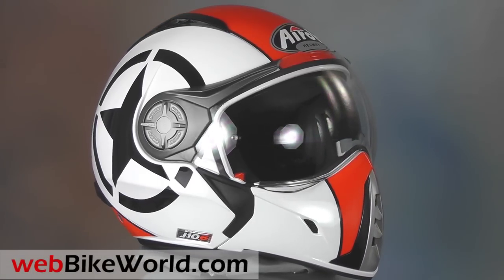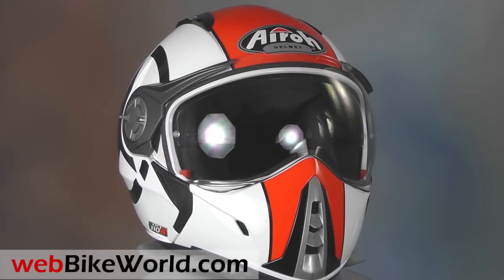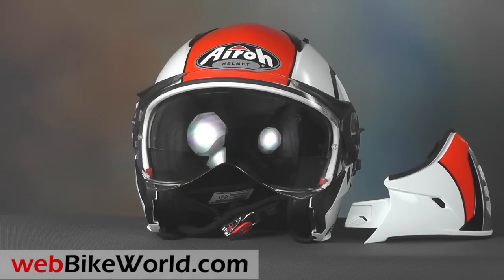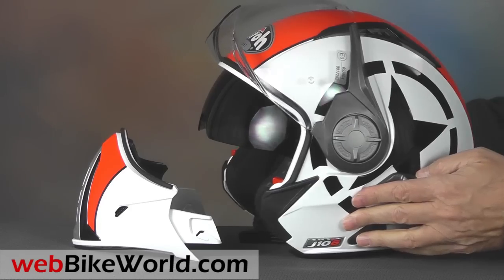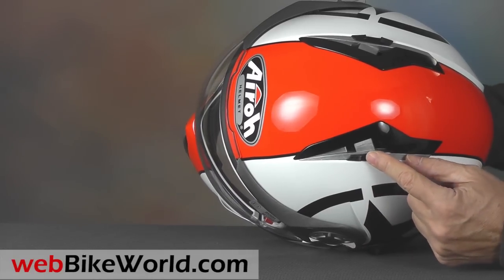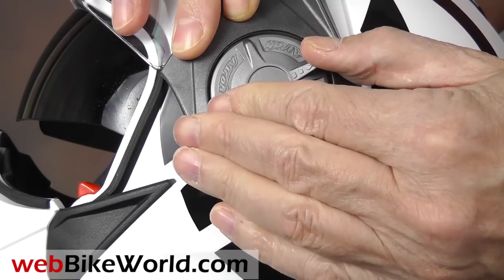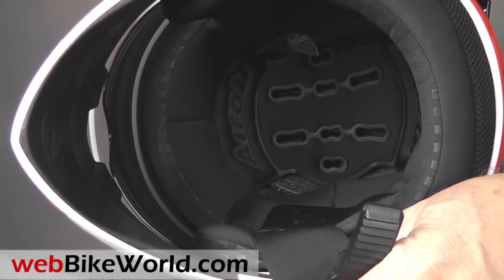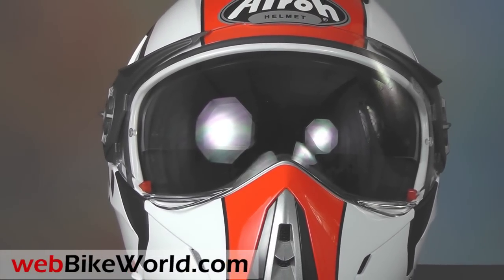Airoh J106 Motorcycle Helmet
for the full review, more photos and all the details on this helmet and many more.